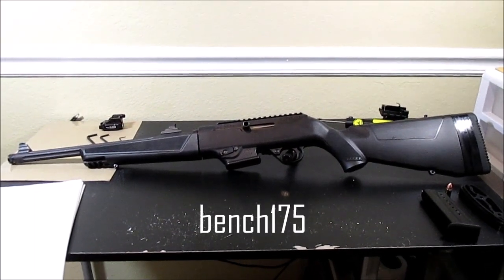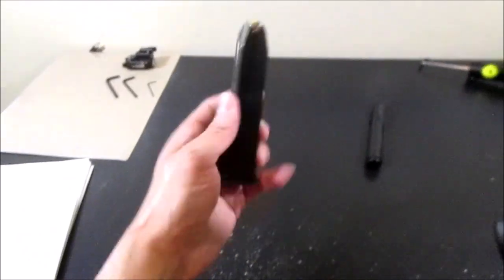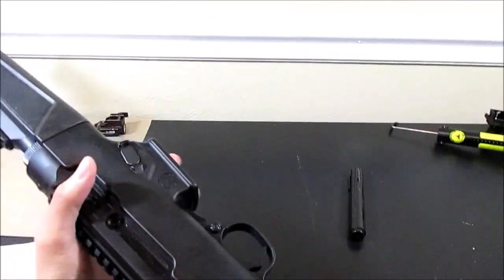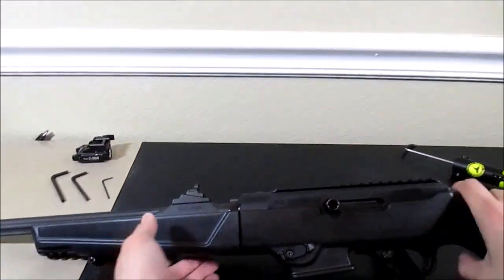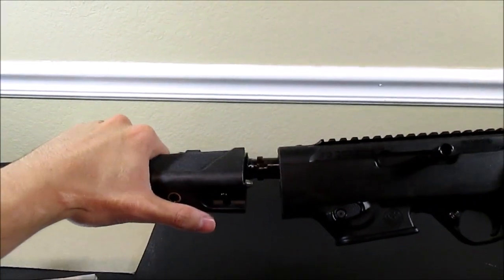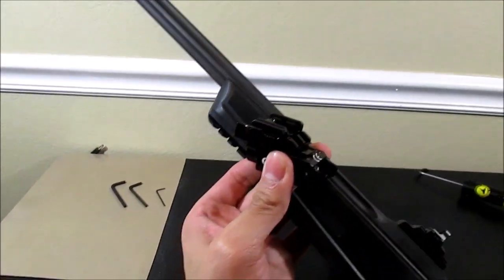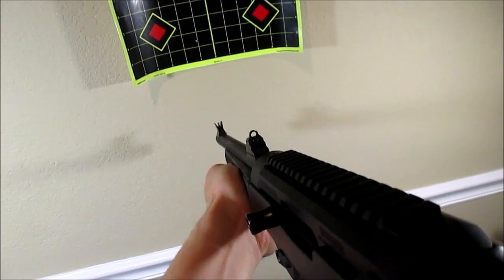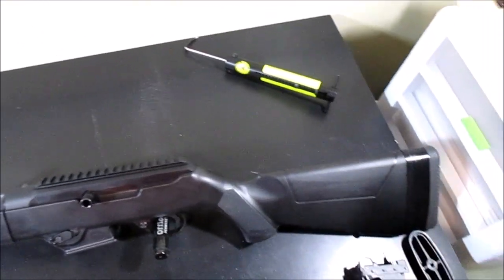Best Home Defense Gun Under $500 - Ruger PC Carbine Review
If you prefer a handgun for home defense, I made a video comparing my favorite options from my collection: Best First Handguns 2020 (For any hand strength & under $500)

I would especially consider this the Best bedside gun for home defense for a woman because the controls and the Ruger itself are a lot lighter than a military-style rifle with a suppressor (which would be my preference).